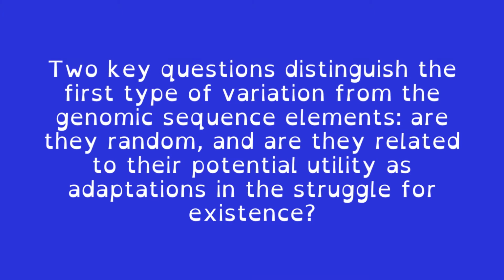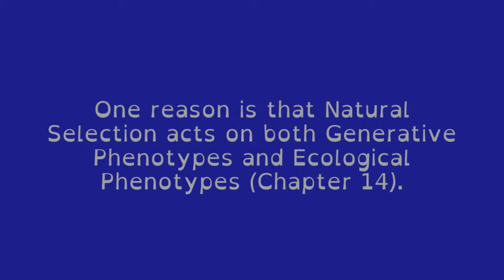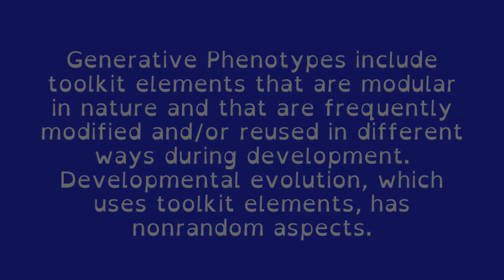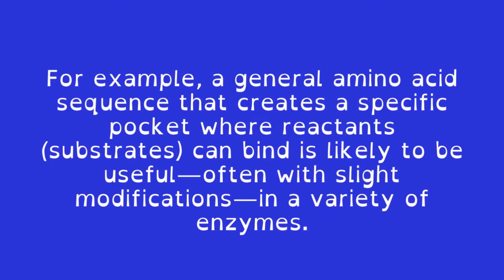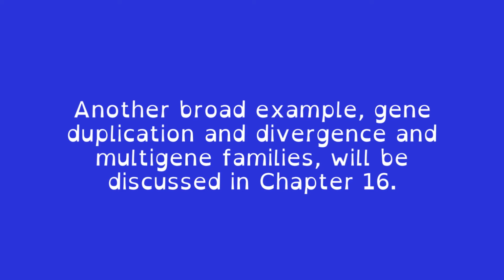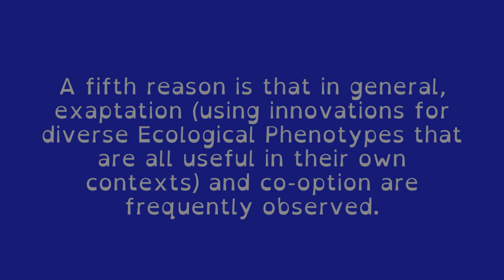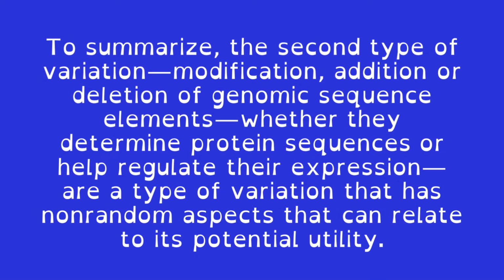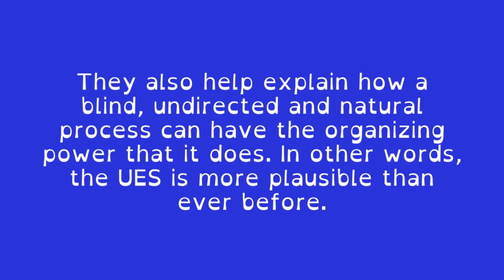Random and Nonrandom Aspects of Genomic Variation: Daily Lesson 214 from “Rethinking Evolution.”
“In this lesson we’ll consider both random and non-random aspects of genomic variation. The genesis of the confusing idea that variation is random—and the roots of the unfounded conclusion that variation does not play a creative role in Natural Selection can be traced to “Modern Synthesis”, and to well-meaning but misguided efforts to defend Natural Selection against creationist attacks which held that supernatural design, goal-seeking, and intelligence play creative roles. But there is far more to variation than meets the eye, and the roles played by both random and non-random variation in natural selection will be explored in more depth in this chapter and the next one (Chap. 15 and 16).